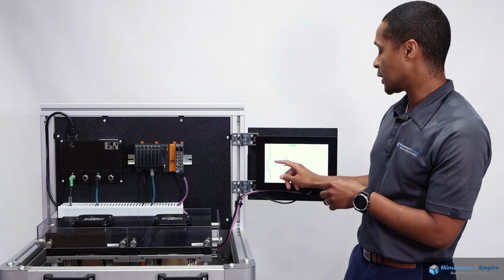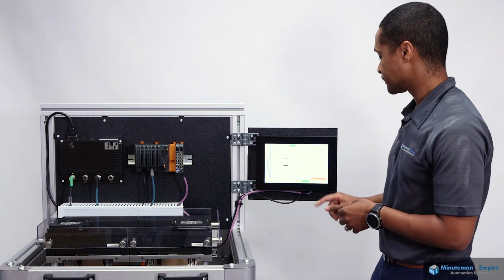MASEAS | B&R - ACOPOS 6D Demo - System Capabilities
Join us in this video for an overview of the features and functions of B&R's ACOPOS 6D system.

B&R's ACOPOS 6D is the next evolution of transporting product in the industrial automation space. Utilizing magnetic levitation technology, modular shuttles float above a customized surface area layout while transporting product at up to 2 meters per second. These shuttles have the freedom to move in the X, Y and Z planes as well as rotate and tilt along three axes. What you're left with is a fast, adaptable, compact solution that is not limited by conventional linear transport.

Minuteman | Empire Automation Systems (MASEAS) is the premiere Technical Value Provider in the Northeastern US. With 50 years of existence in the industrial automation space and deep roots in distribution, MASEAS offers customers access to the strongest manufacturers and thus multitudes of products suitable for any application across robotics, motion control, marking & traceability, vision, sensing, pneumatics & vacuum, electrical control, safety and more.